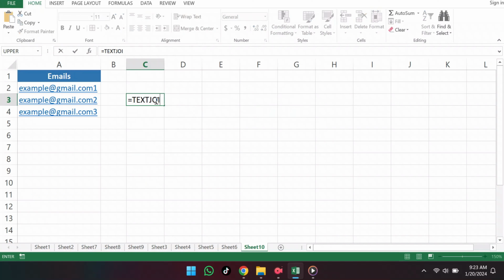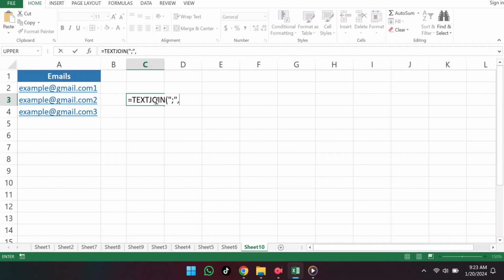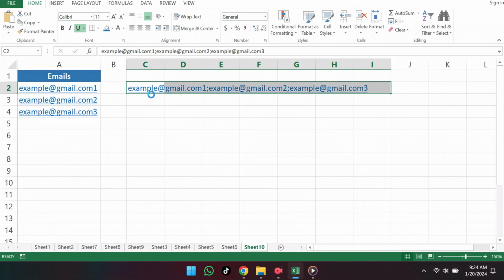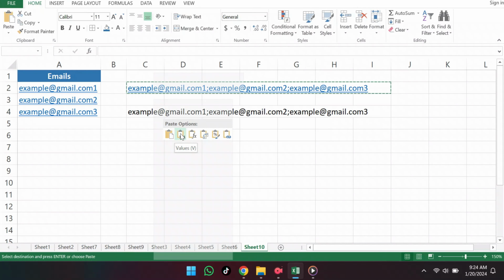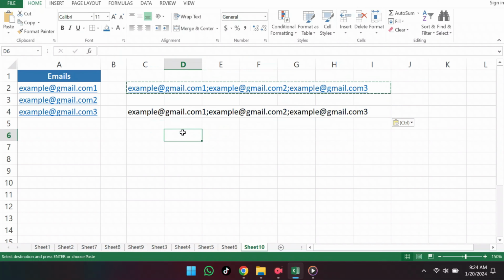How to Combine a List of E-mails in Excel | Microsoft Excel Tutorial (2027)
In this video I show you how you can combine your e-mail list in Microsoft Excel. I show you everything that you need to learn about this software.

Chapters:
00:00:00 - Combining a list of emails
00:00:12 - Using the text join function
00:00:22 - Formatting emails correctly
00:00:34 - Choosing whether to include empty cells
00:00:47 - Saving Email List Without Formula
00:01:01 - Copying and Pasting an Email List
00:01:15 - Like and subscribe